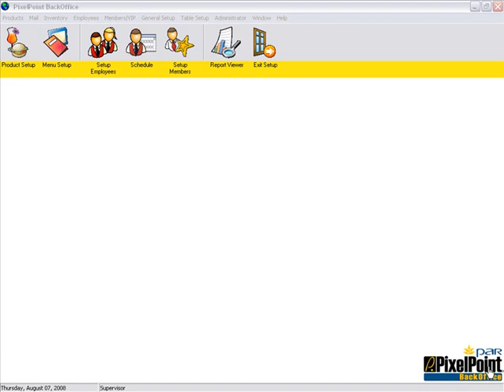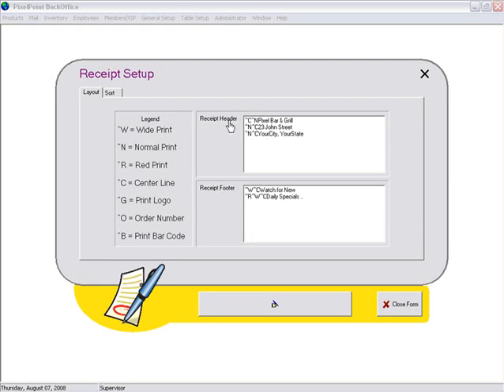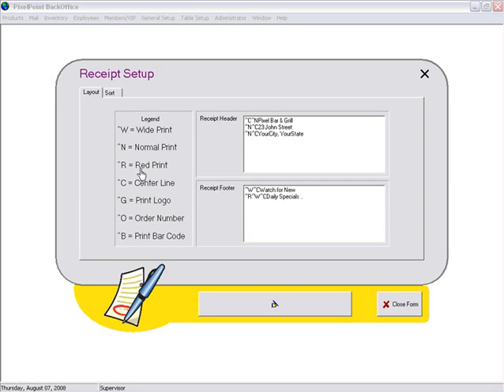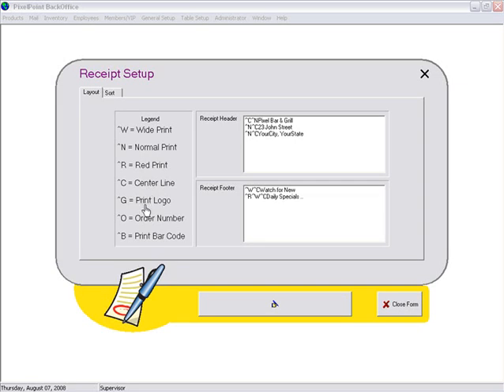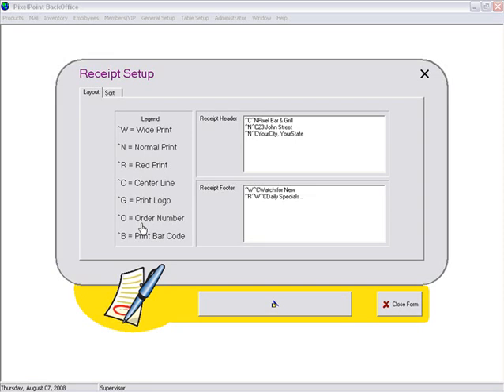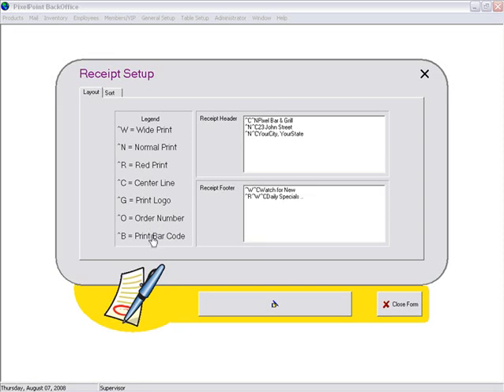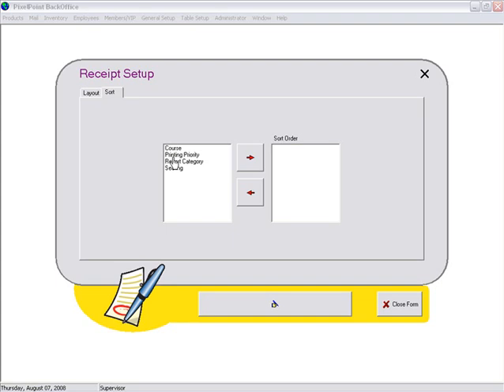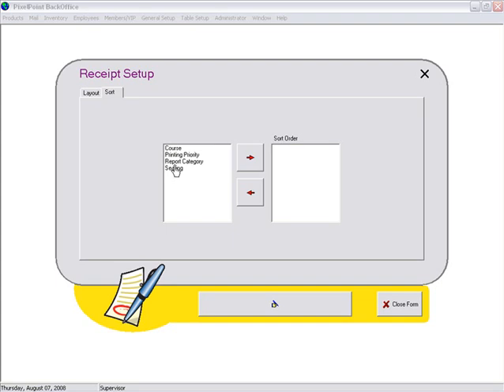Back 18 Receipts